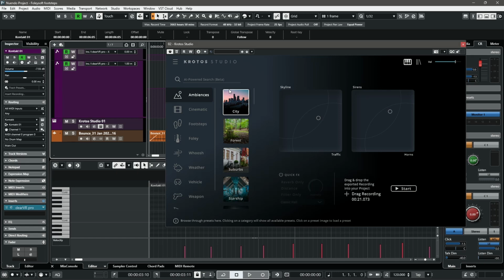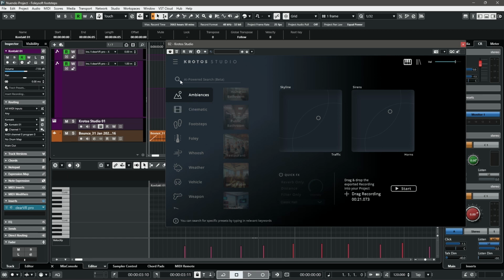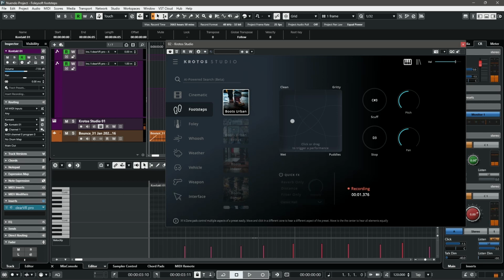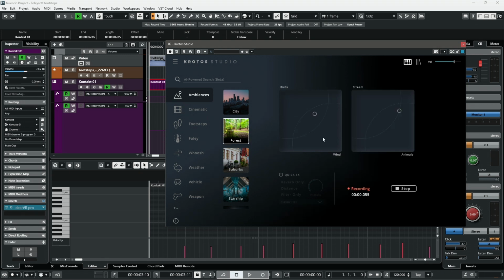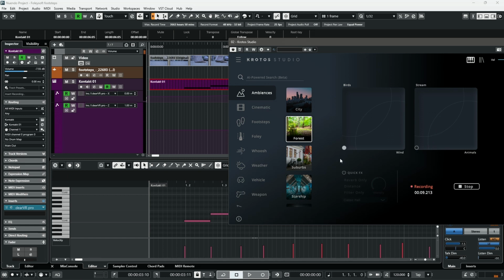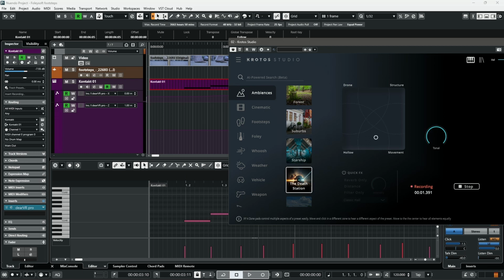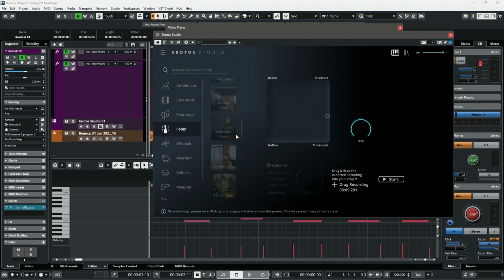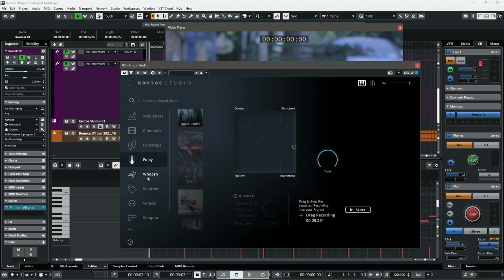Krotos Studio free Foley Sound design plugin